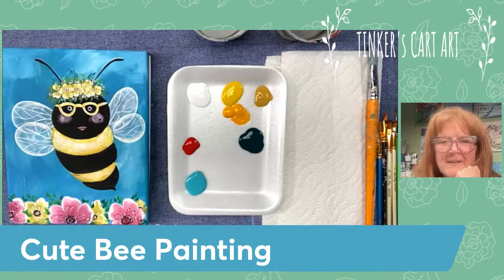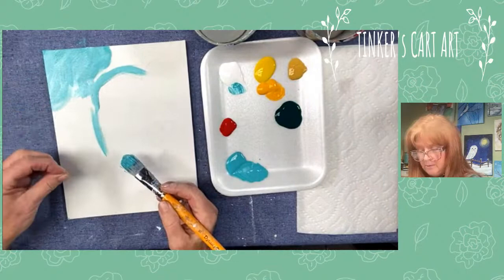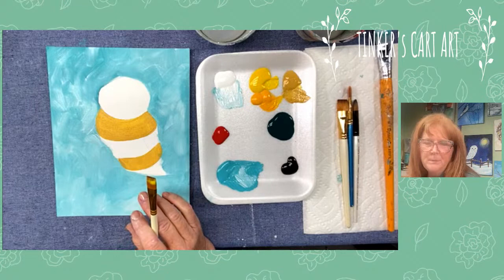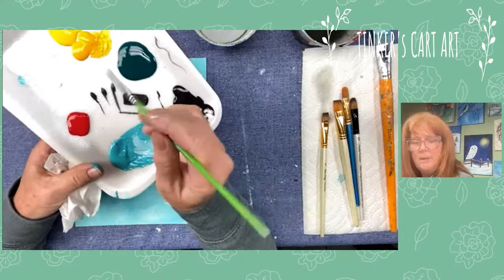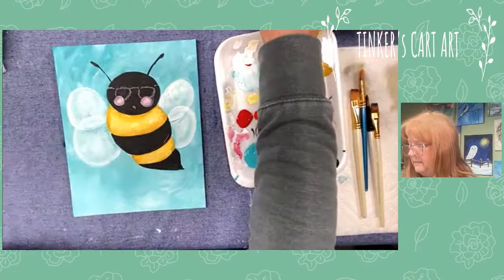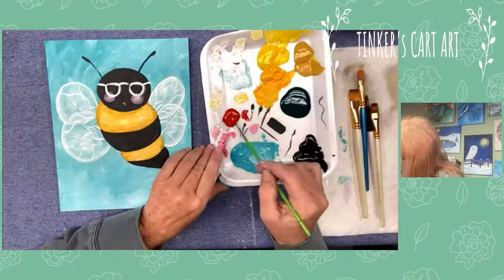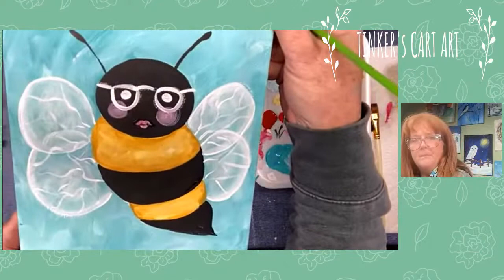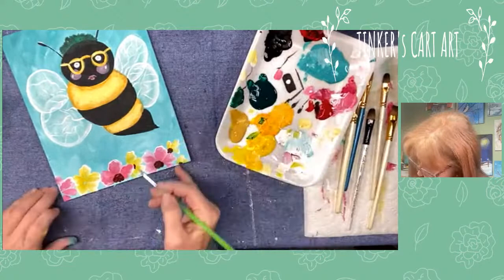Cute Bee Painting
I'll show you step by step how to paint this cute bee!